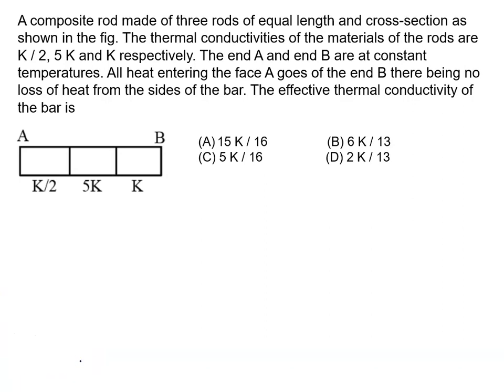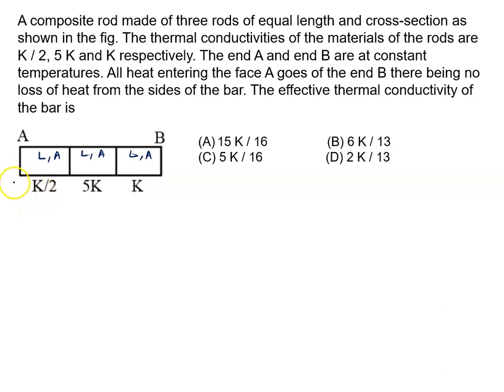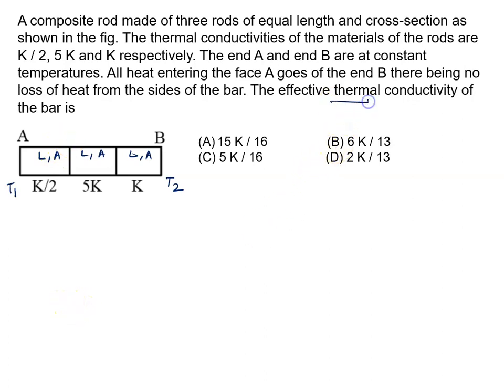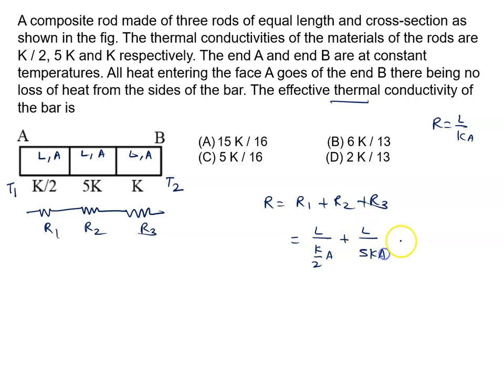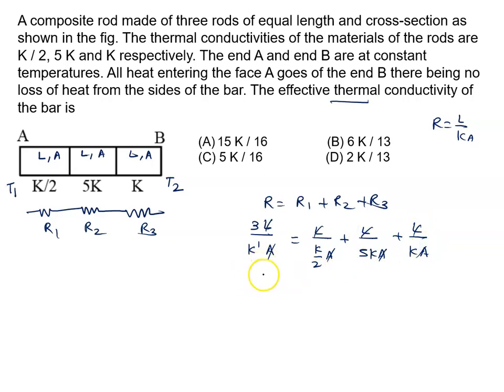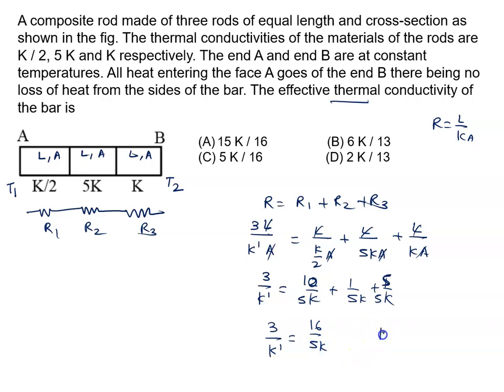A composite rod made of three rods of equal length and cross-section as shown in the fig. The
JEE / NEET PHYSICS